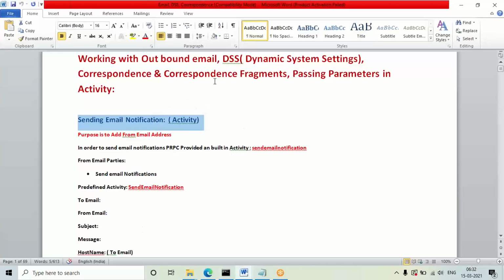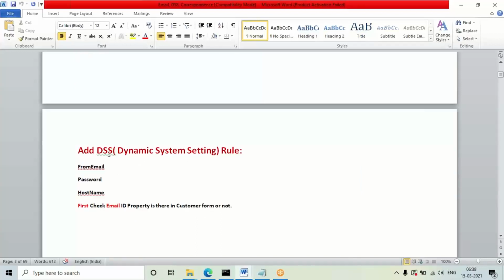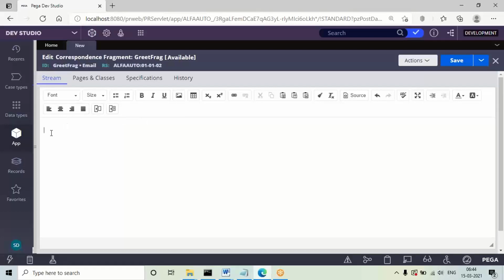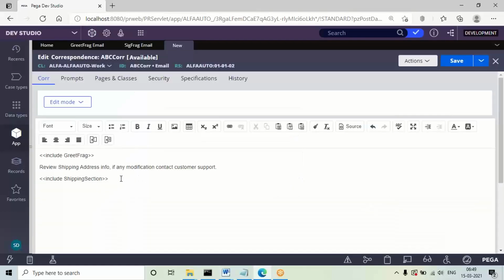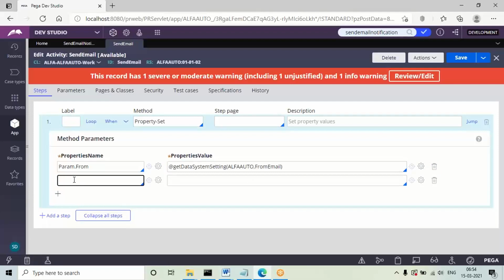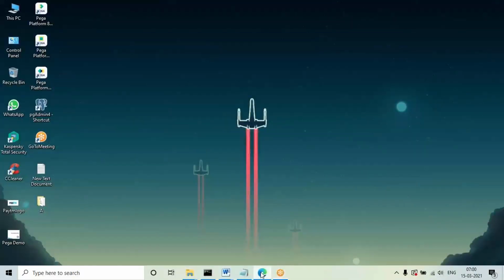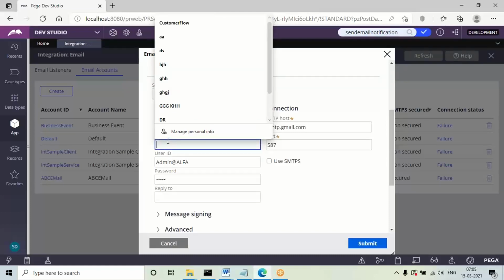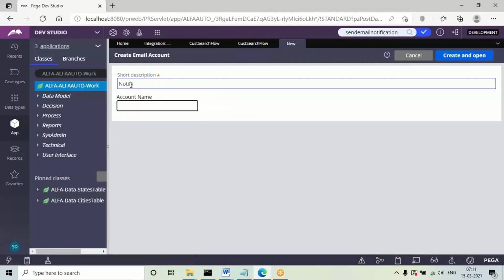30 Email, DSS, Correspondence, Send Email shape